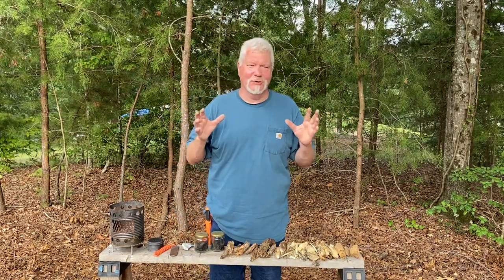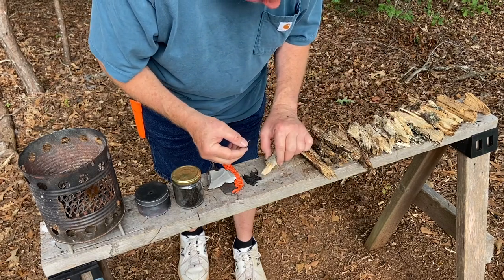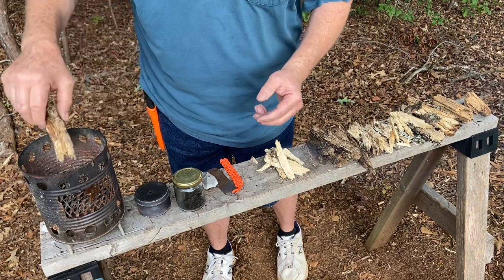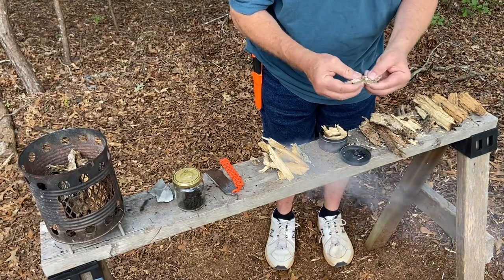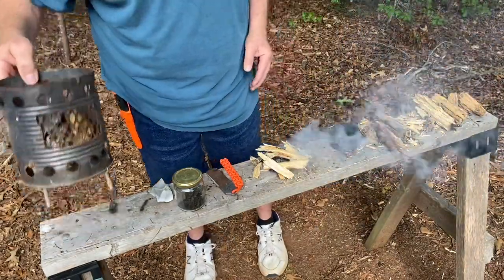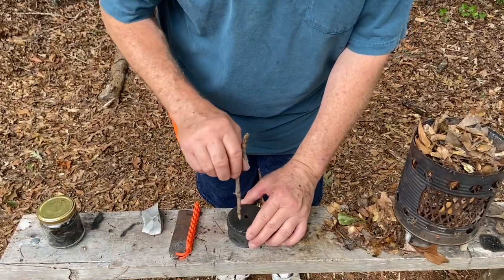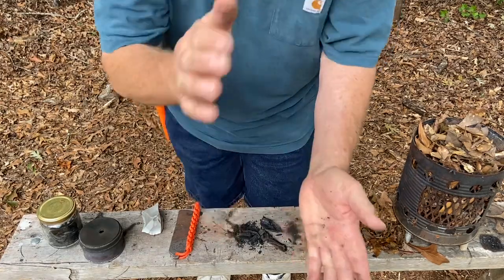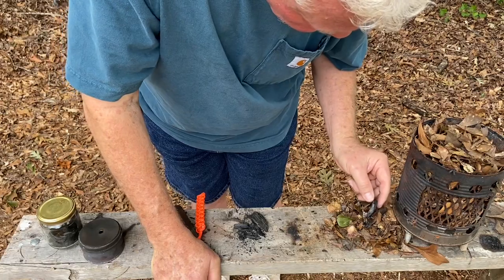Using Charred Punk Wood To Start A Punk Wood Fire To Cook Up Some Charred Punk Wood... Capeesh?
I wanted try a fun challenge, to use punk wood from the yard to cook up some charred punk wood. LOL! It was actually much more involved than that:
1) I used Flint and Steel to ignite some charred punk wood that was previously made from the Water Oak punk wood found in my yard.
2) That ignited punk wood, I used to ignite a pile of freshly gathered Water Oak punk wood from the yard.
3) After that pile got intensely hot, I raked it into the Hobo Stove to fuel the fire that would cook up a char tin full of that same Water Oak punk wood gathered from the yard.
4) Finally, I got to try out the new charred punk wood 3 times with the Flint and Steel to  see how reactive it was.
5) Capeesh?

How To Make A Flint And Steel, Steel Out Of A $2 Flea Market Nicholson File